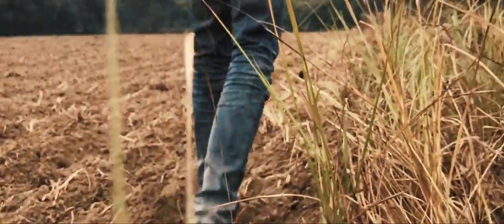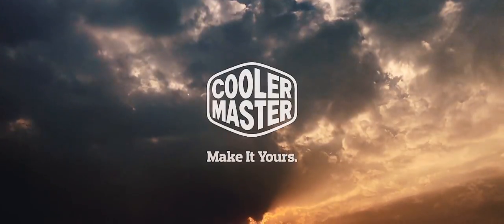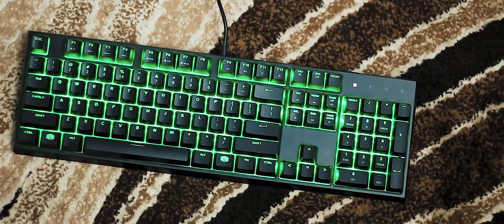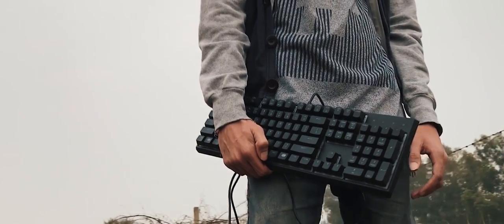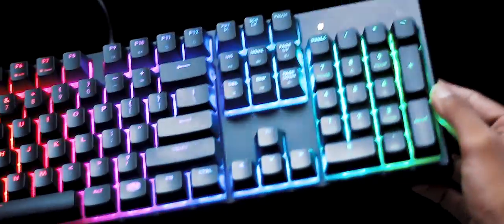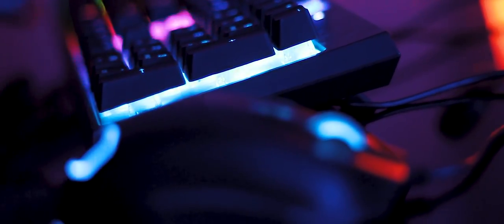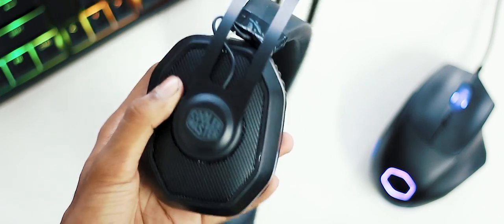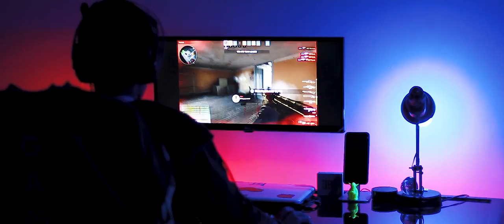Ultimate Gamer's Upgrade - Cooler Master Edition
This is my experience with the MS120 Keyboard & Mouse Combo & MH320 Gaming Headset by Cooler Master in the form of Ultimate Gamer's Upgrade.

Links :

MS120 Combo:
Amazon India
Amazon US

MH320 Gaming Headset :
Amazon US

Hit Like if you liked the video and click on that big red button with
S U B S C R I B E written on it if you haven't already.

Periscope : @HeyAbhiM